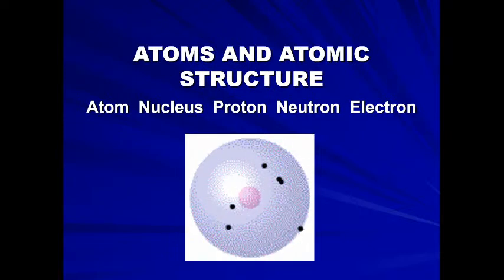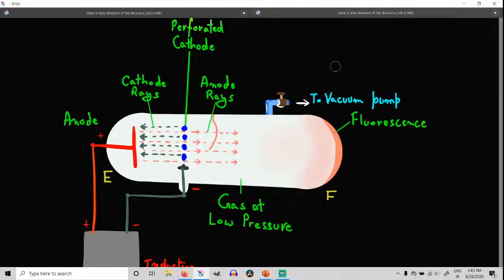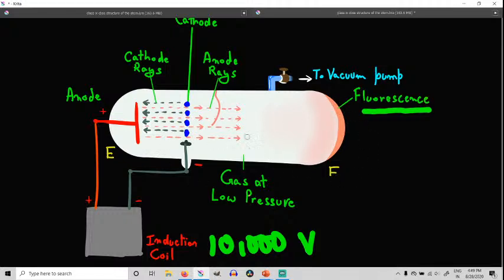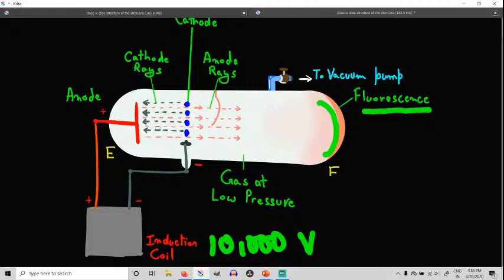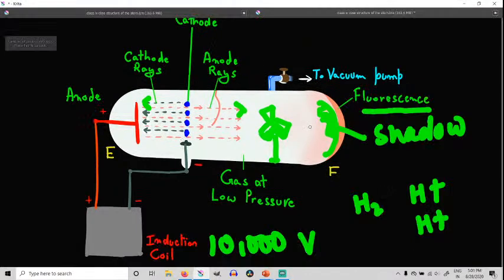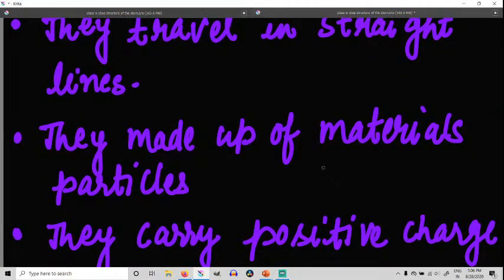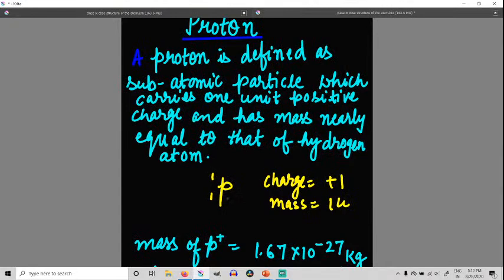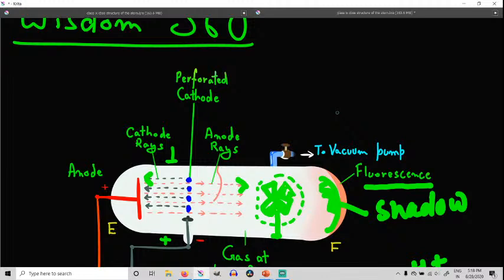CLASS IX CBSE CHEMISTRY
STRUCTURE OF THE ATOM PART -2